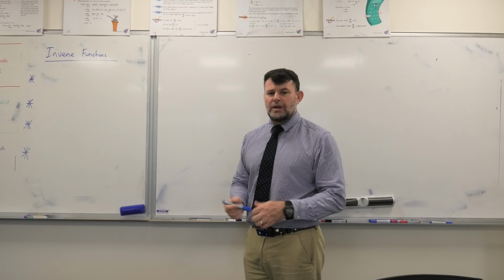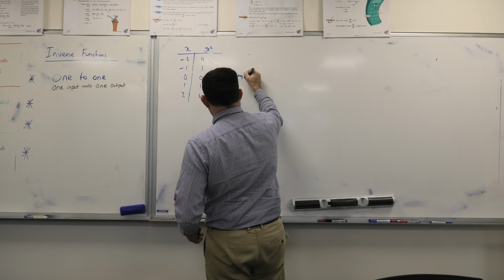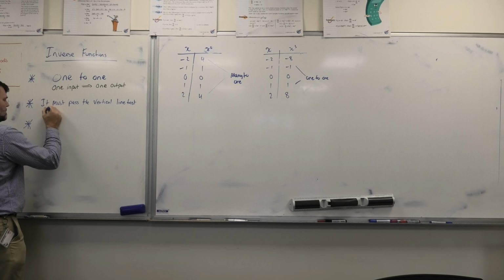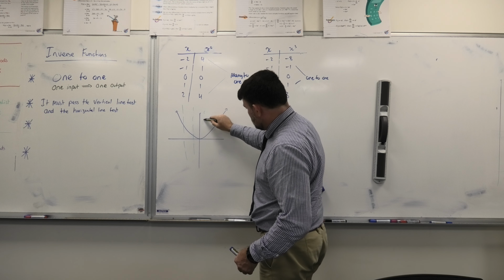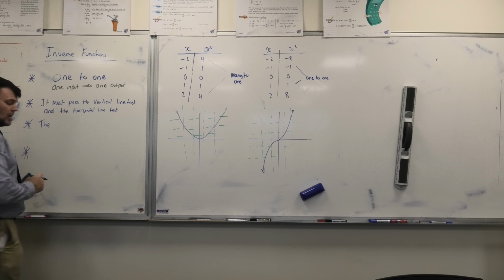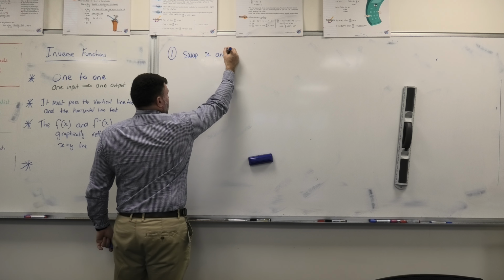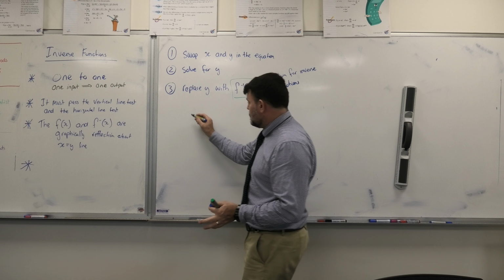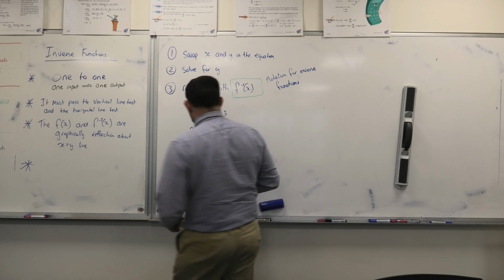Inverse Functions Part 1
Introductions to Inverse Functions and the Properties.